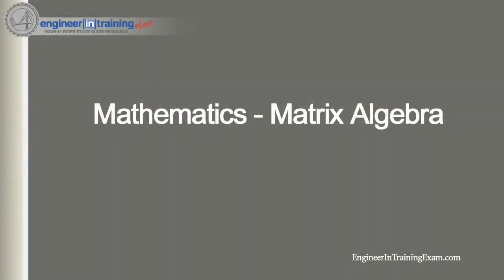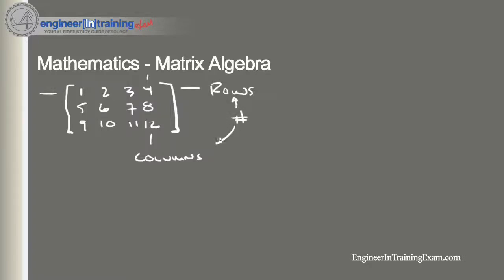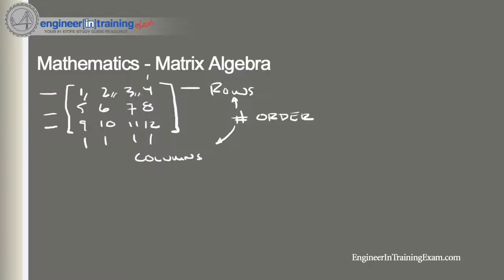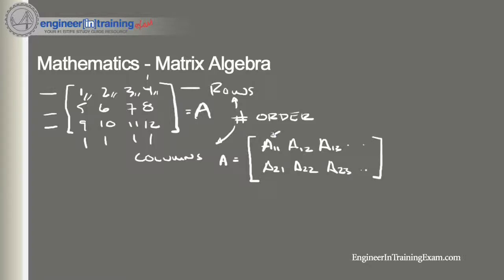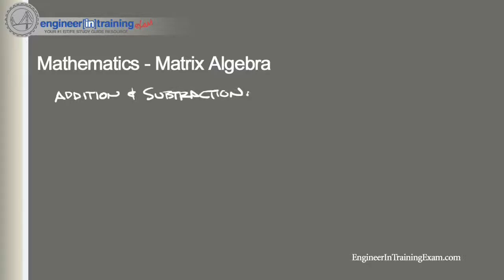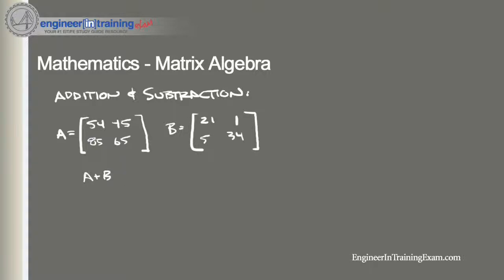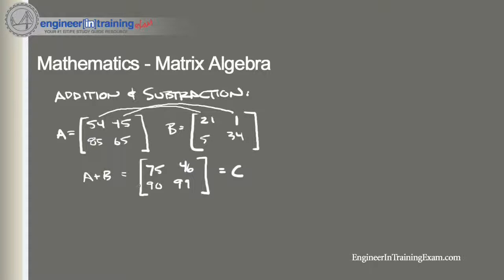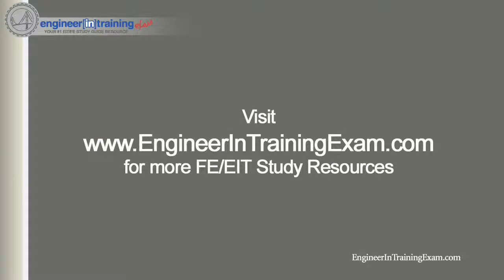Matrix Addition and Subtraction -- Fundamentals of Engineering FE EIT Exam Review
In this tutorial, will reinforce your understanding of Matrix Addition and Subtraction.  We will begin by defining Matrix Addition and Subtraction and then run through a few example problems.